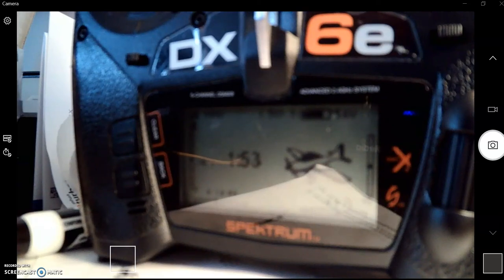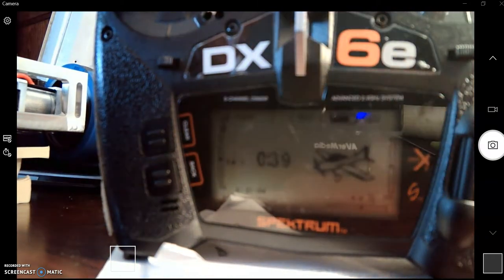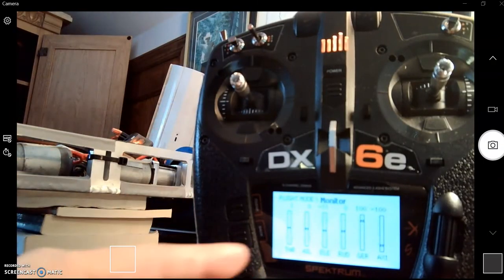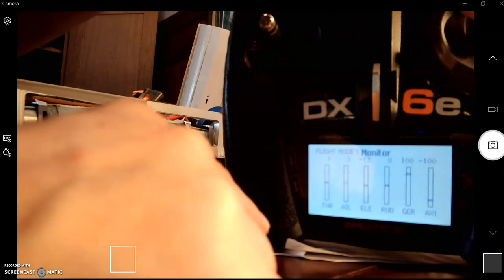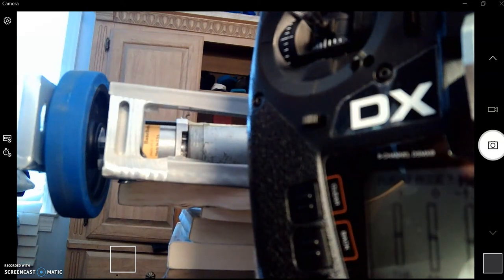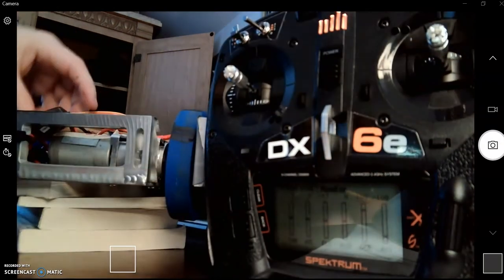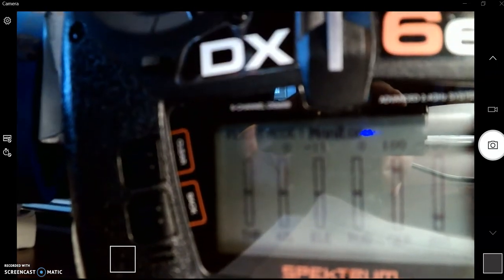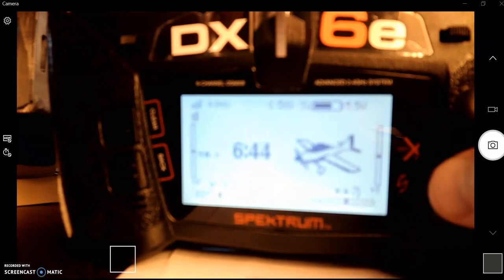BotsIQ Spektrum Transmitter Basic Tank Model Setup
Setting up Tank Drive from Acro Model.
How the Spektrum transmitter screen corresponds to the ports on the AR620 receiver.
 Using servo setup to reverse a motor.
Using Trim Buttons to incrementally adjust how toggles affect motor speed.